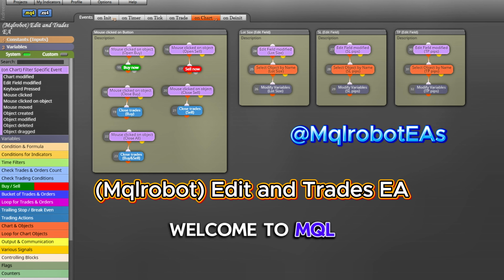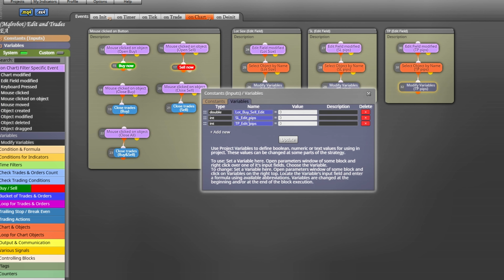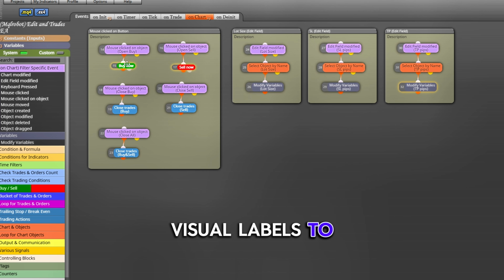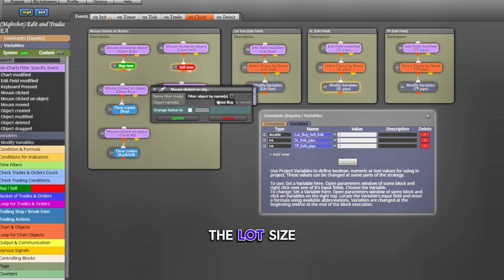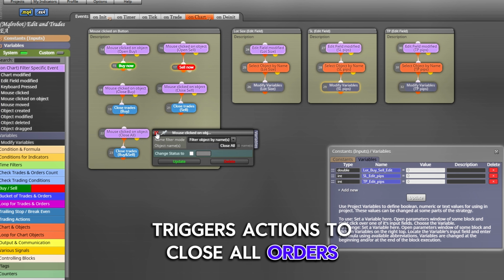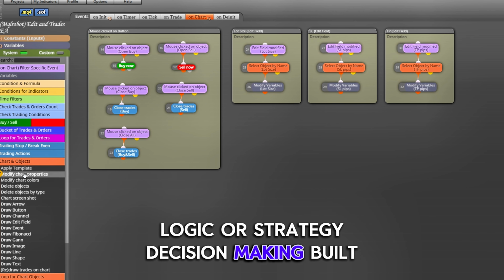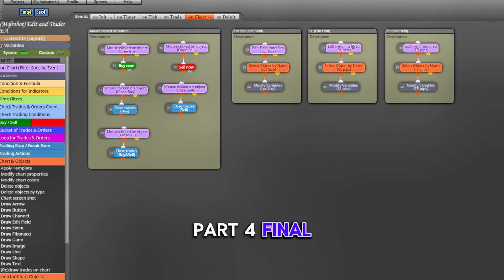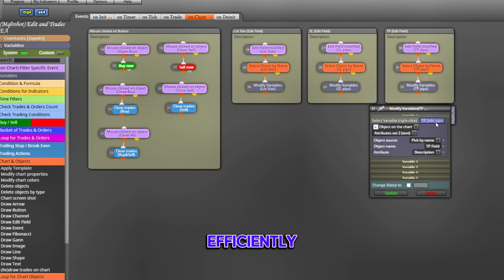Build a Manual Trade Panel EA in FXdreema | Edit and Trades EA [No Code Robot]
Build a fully functional manual trading panel EA with FXdreema – no coding required!

In this video, we break down the logic behind the (Mqlrobot) Edit and Trades EA, a custom interface that lets you open, close, and manage orders directly from your MT4 chart. Perfect for manual traders who want efficiency and visual control.

✅ Key Features:

Custom lot size, SL, TP fields
Open/Close Buy & Sell buttons
Real-time input adjustments
Drag-and-drop logic with FXdreema
No MQL4/5 coding needed

📌 Before using any EA live:
Always understand your strategy, test risk levels, and backtest with 99.9% tick data for reliable performance.

📂 Playlist: Build a Forex EA Robot (No Code – FXdreema)